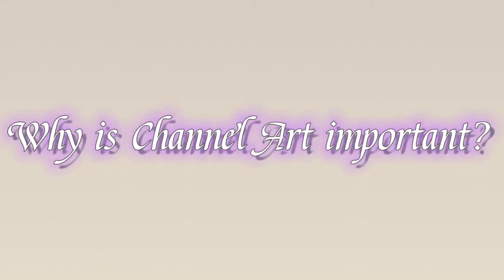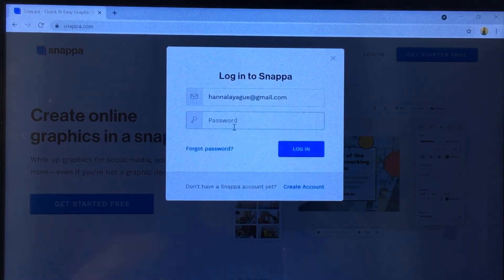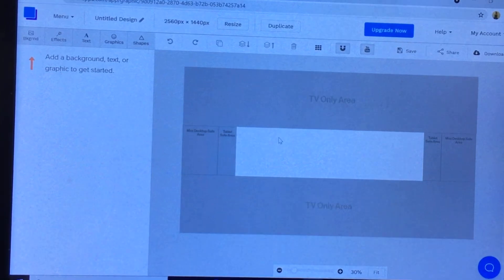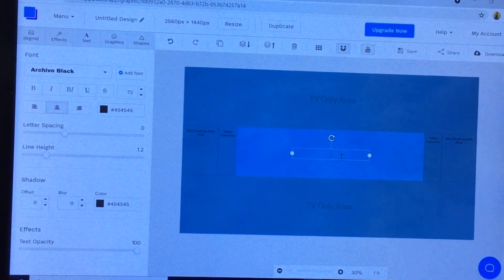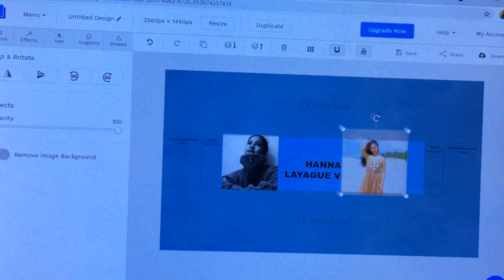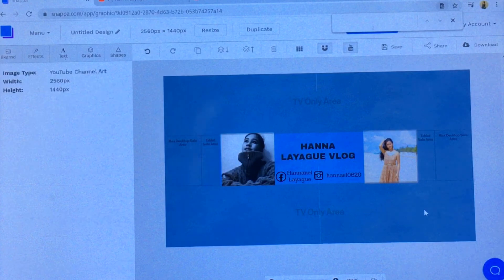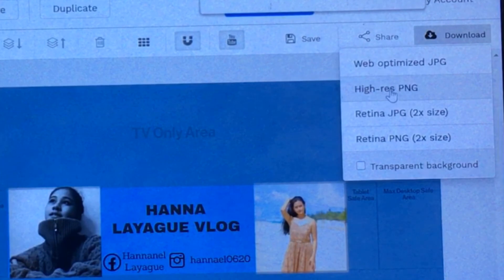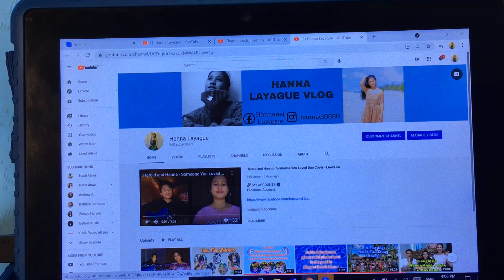How to make a YouTube Banner ( YouTube Channel Art Tutorial)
Lyka Account name:

♥️ABOUT ME ♥️
Hannanel Lane Hagnaya Layague
19 years old
June 20,2001 (birth date)
Filipino (nationality)

Doctor of Dental Medicine [DDM](course I’m taking)
📍SouthWestern University PHINMA